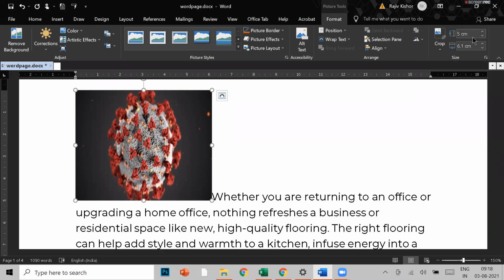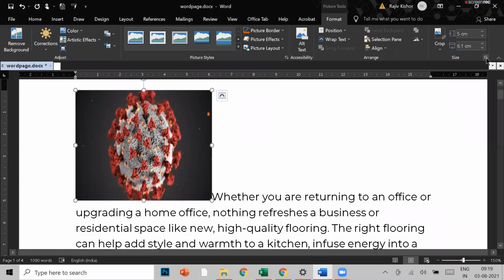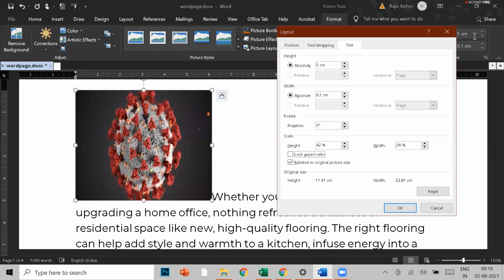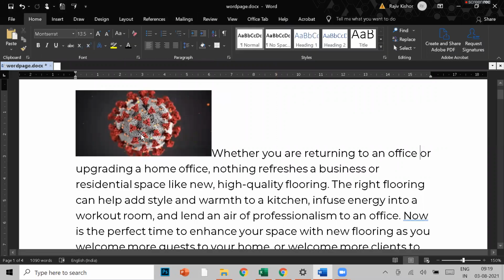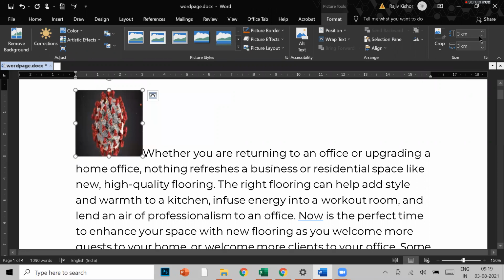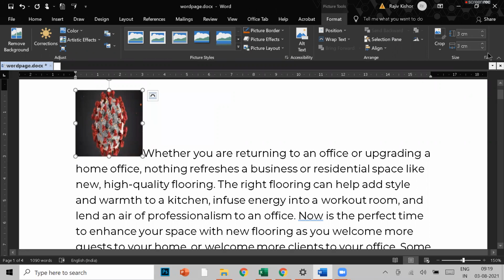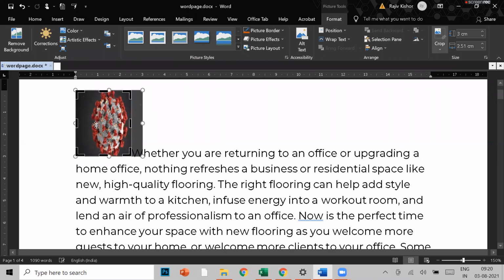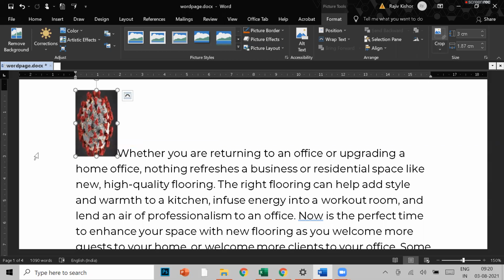cropping and resizing images in MS-Word